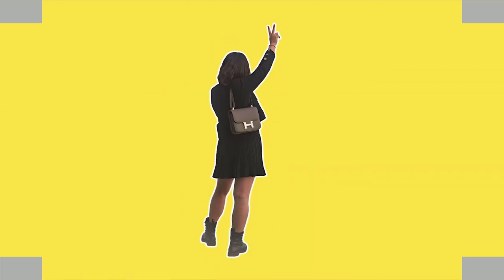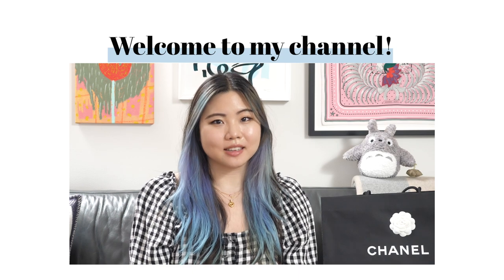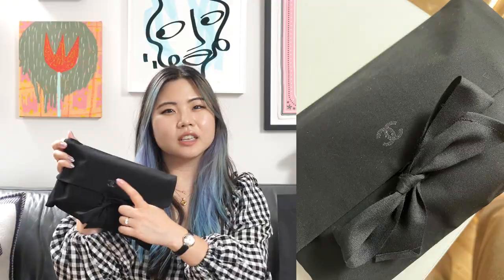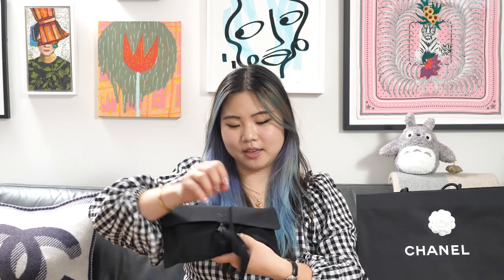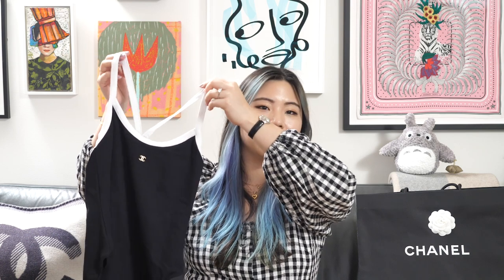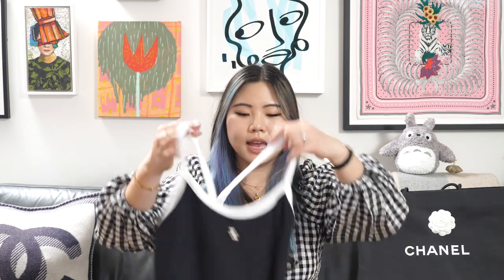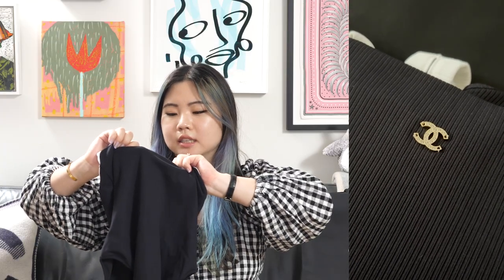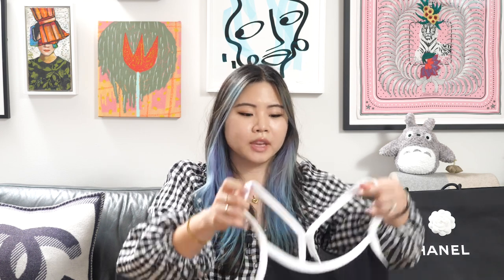CHANEL 22S Unboxing - It’s Finally Here! 😍| myclosettravels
Hi everyone! 💕 Thanks so much for tuning in. Today I'm sharing Chanel 22S haul❣️It’s such an anticipated collection, and I’m super excited about this piece 😍 What do you think about the latest collection?

☑️ ITEMS MENTIONED:
Chanel 22S Onepiece Swimming Suit Style# P7260 V48267 BE453 USD$850 + tax

⏱ TIMESTAMPS:
0:00 Intro
0:09 Housekeeping
0:32 22S Unboxing
6:31 Sizing Considerations
7:06 Conclusions